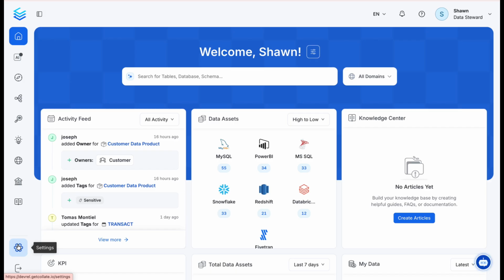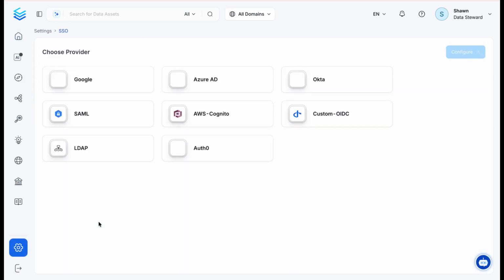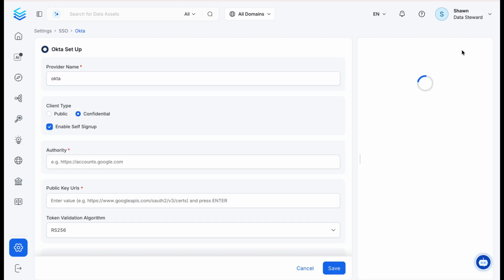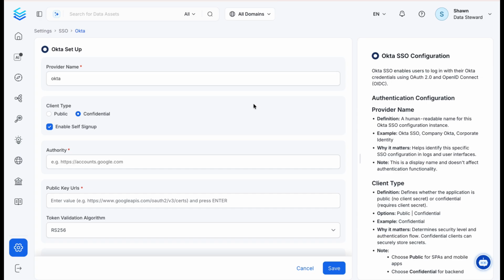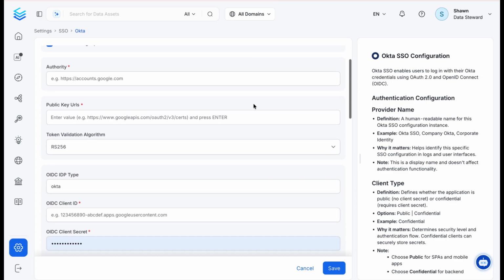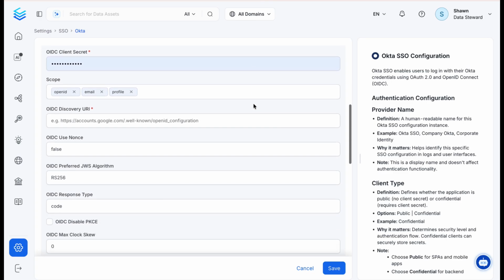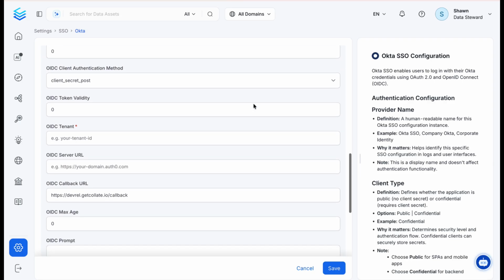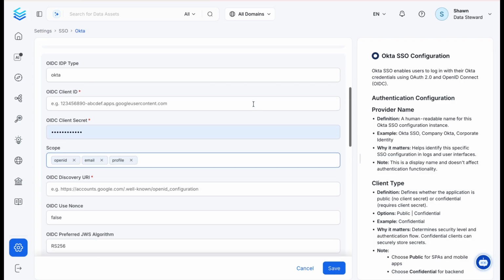Enhanced SSO Setup & Configuration (v1.10)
We’ve made it even easier to set up and configure SSO for your organization. Easily configure SSO providers entirely within the Collate UI with embedded documentation and step-by-step guides.

* Set up identity providers without backend configuration files
* Configure SSO providers directly through the UI
* Manage self-signup policies and approval workflows

*Demo Highlights:*
* Multiple Providers: Support for Google, Azure AD, Okta, SAML, Auth0, and more
* No DevOps Required: Configure SSO with just a few clicks in the UI
* Built-in Help: Contextual documentation and self-signup controls for new users

Empowers platform admins to onboard their organization quickly while maintaining enterprise security standards and compliance.